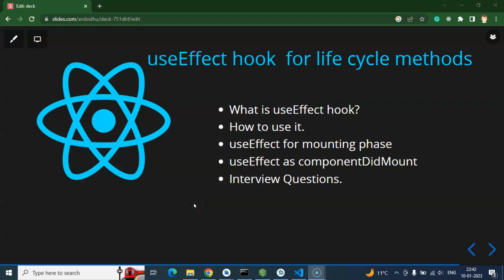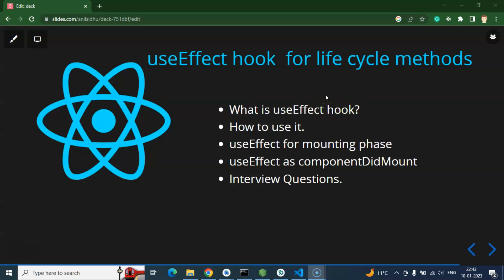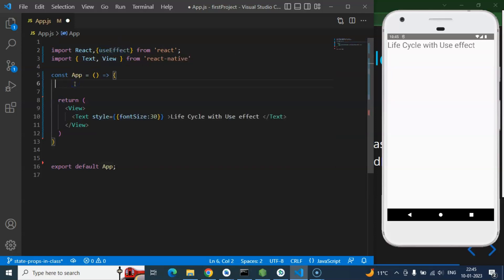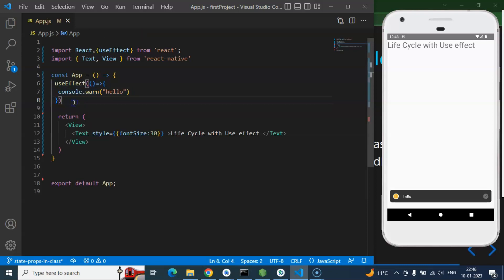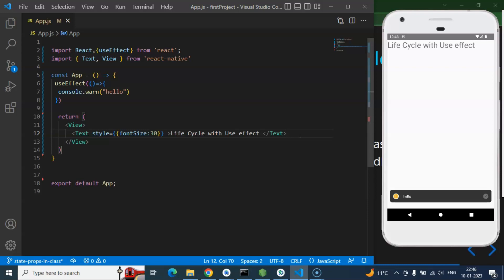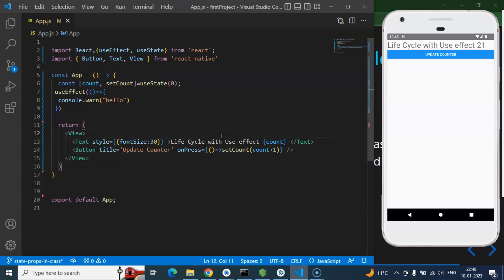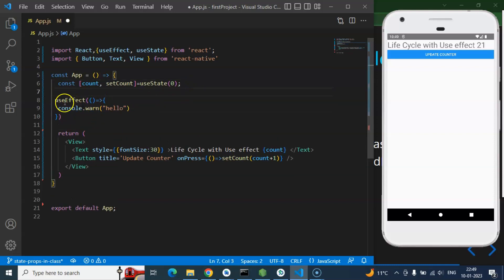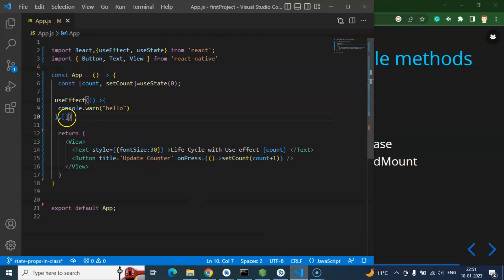React Native tutorial #23 useEffect hook as life cycle method in functional component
Here we will learn about how to use life cycle method in functional in react native English for beginners' series. This React native course is made by anil Sidhu in the English language.

useEffect hook  for life cycle methods
What is useEffect hook?
How to use it.
useEffect for mounting phase
useEffect as componentDidMount
Interview Questions.